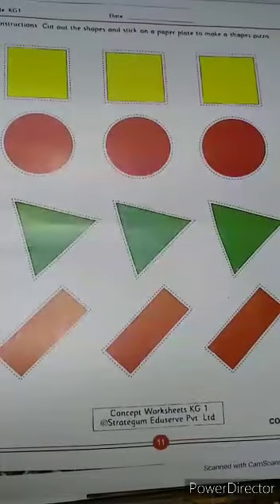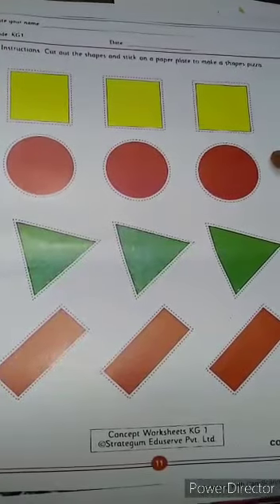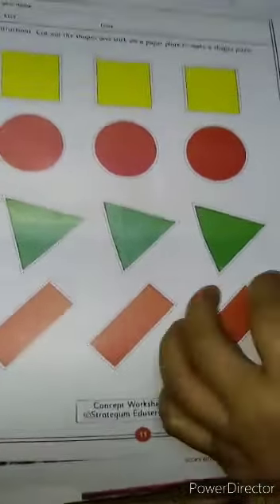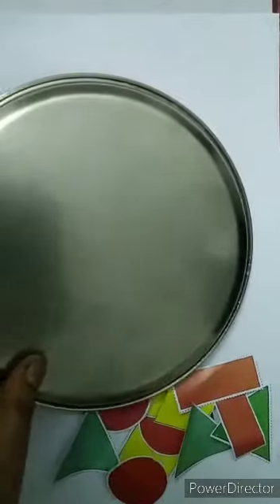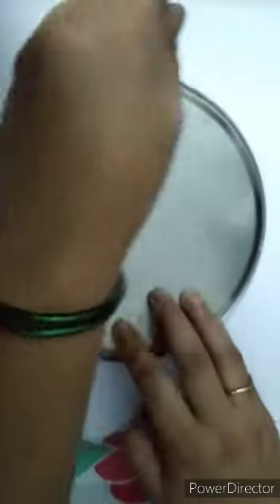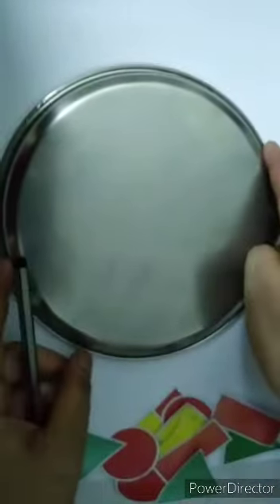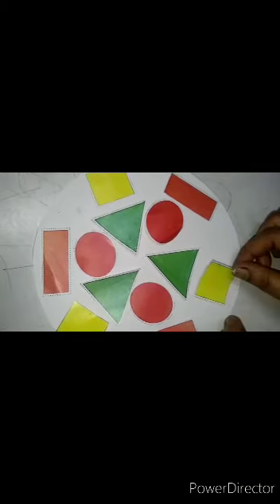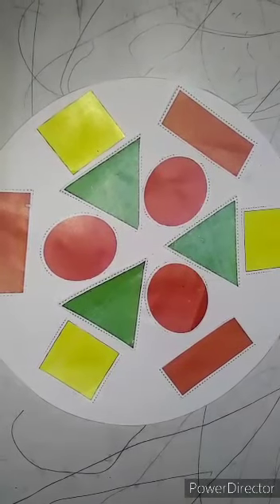Shape Pizza 🍕 by Sakshi Miss